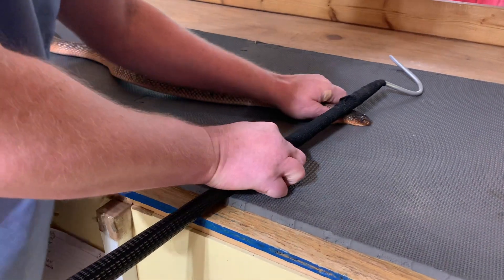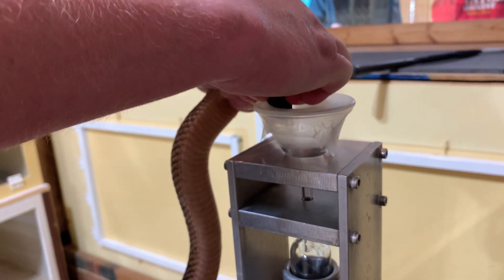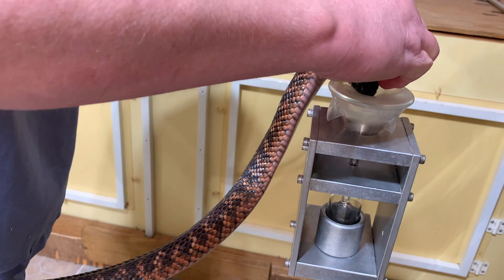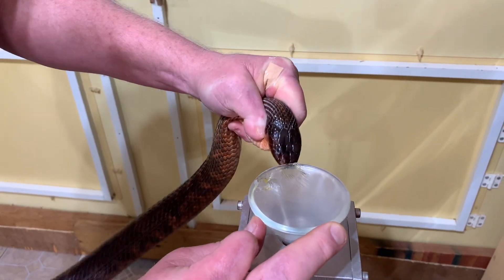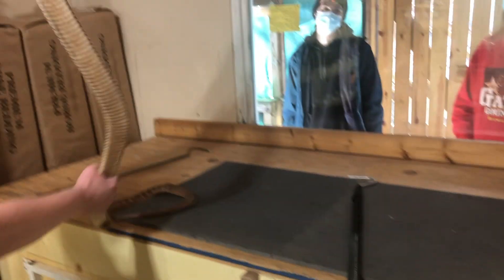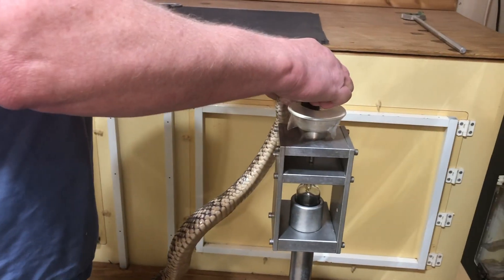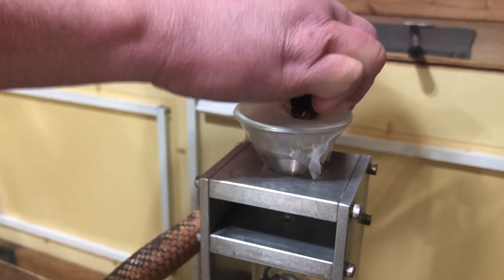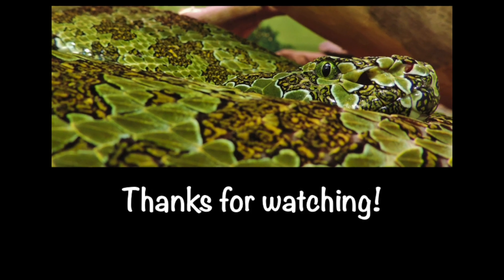Venom Extractions from Collett's Snakes, Pseudechis colletti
Unusual snakes to see- venom extraction from Collett's Snakes. These Australian snakes are beautiful and secretive, and don't cause many bites. You can see their gentle nature in the video.